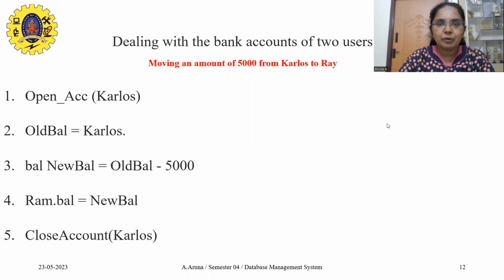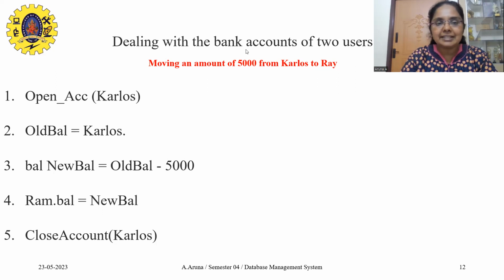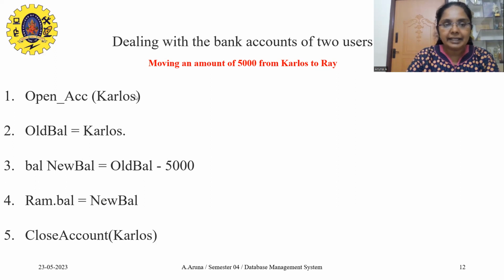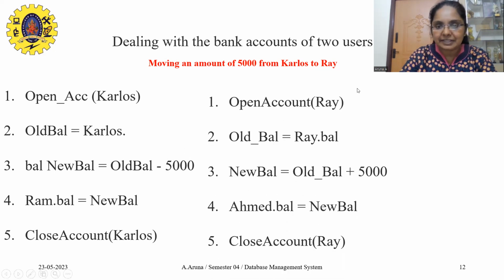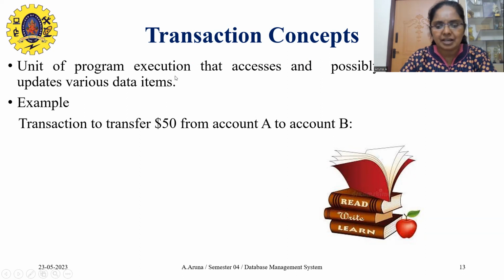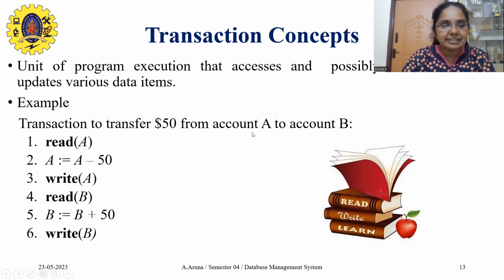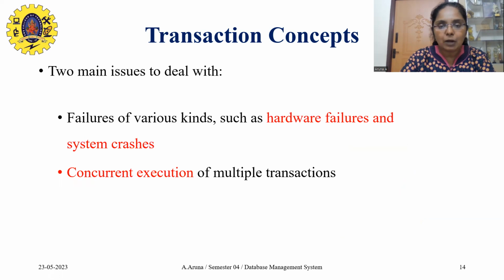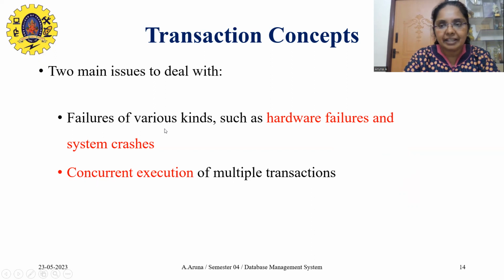transaction concepts | Aruna A